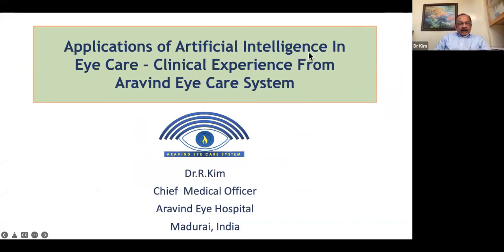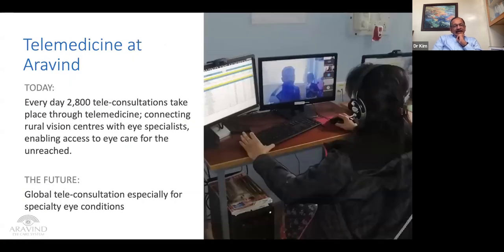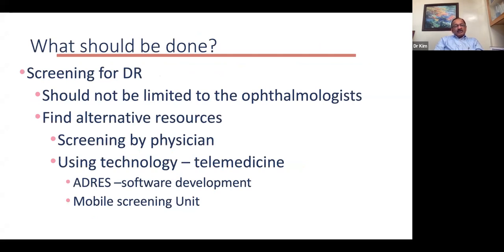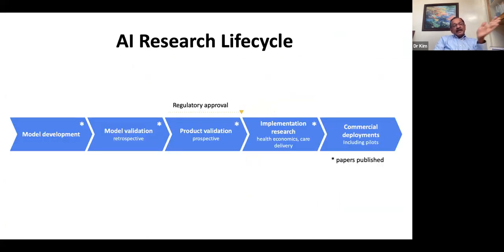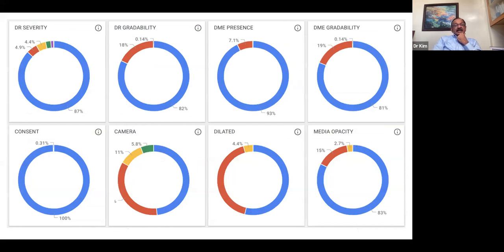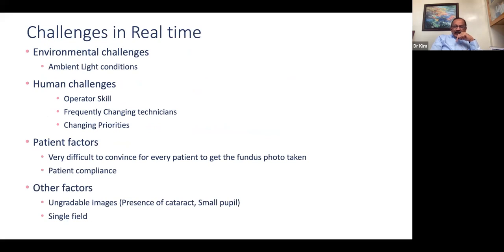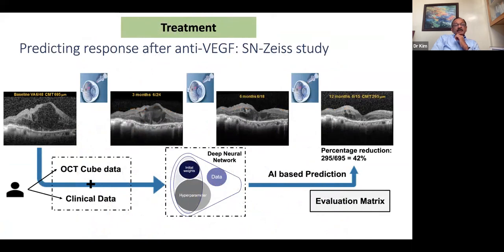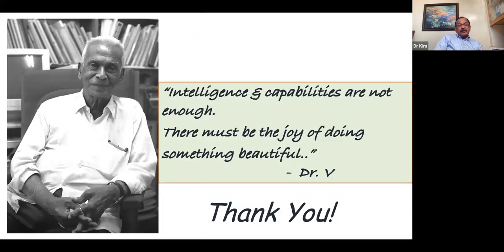AI in Healthcare Series Workshop: 11 - Applications of AI: Experiences from Aravind Eye Care System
Dr R. Kim, Chief Medical Officer of the Aravind Eye Hospital (Madurai, India), discusses his experience of using AI in ophthalmology, including the real-time deployment of AI in the screening of diabetic retinopathy.